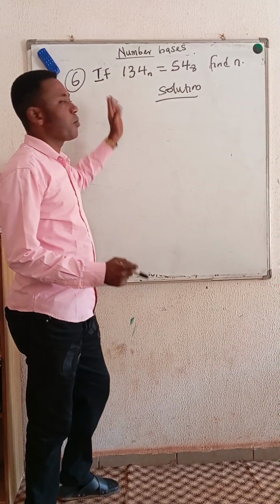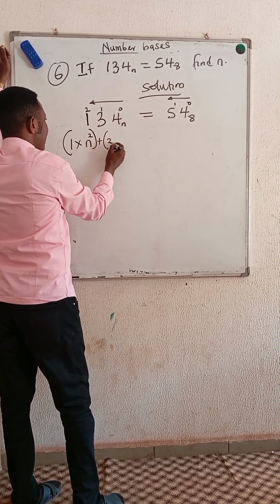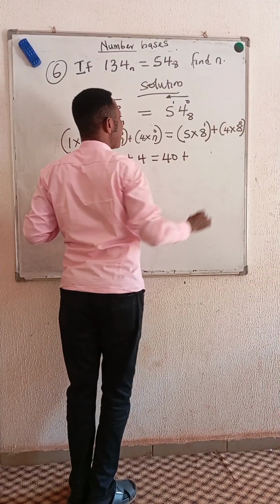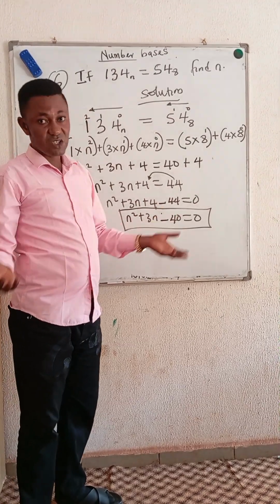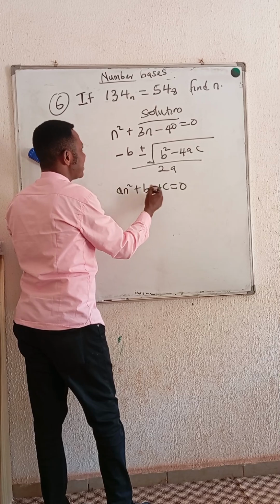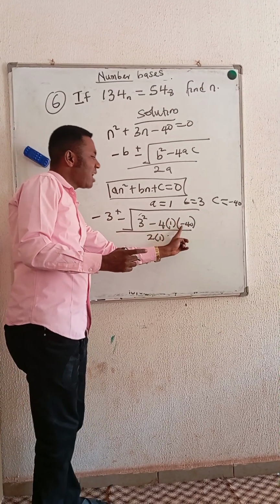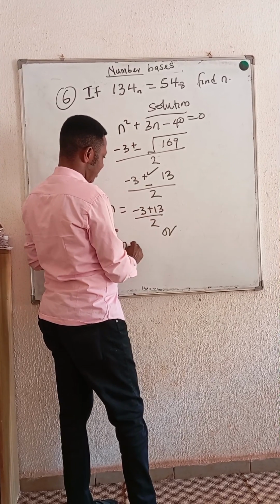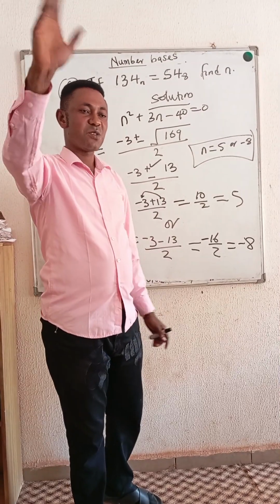Number Bases made easy